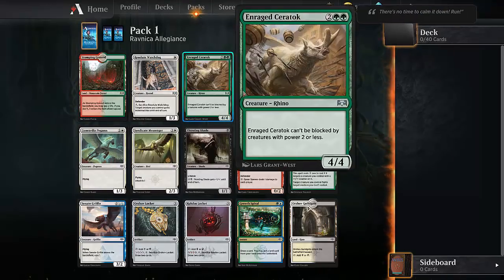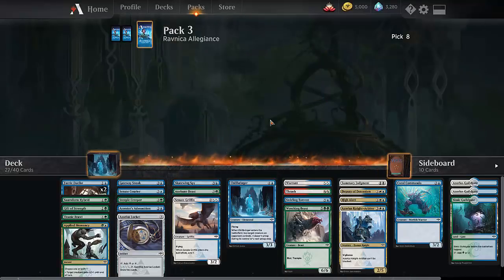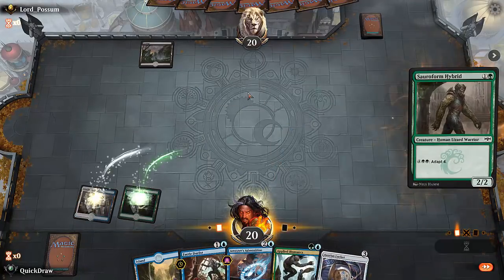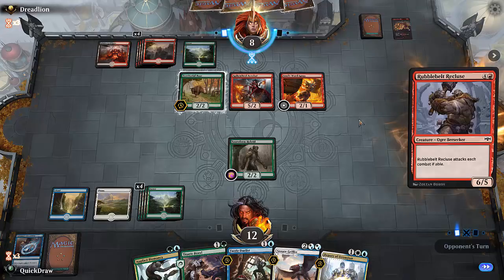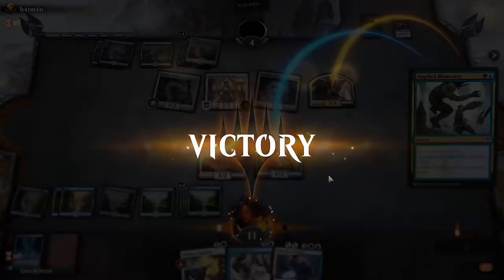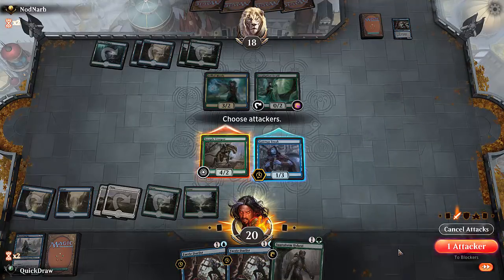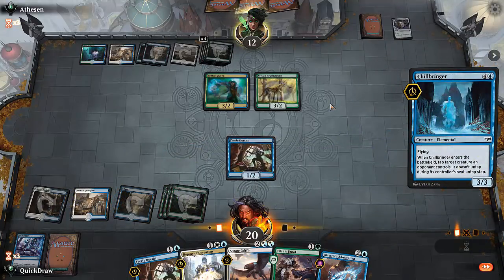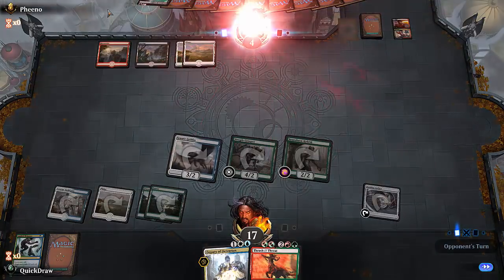RNA Draft #1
Think I could have made better picks or taken better lines? I'd love to hear about it!